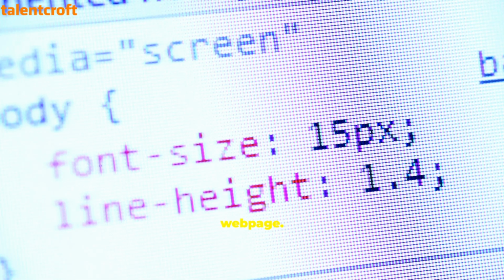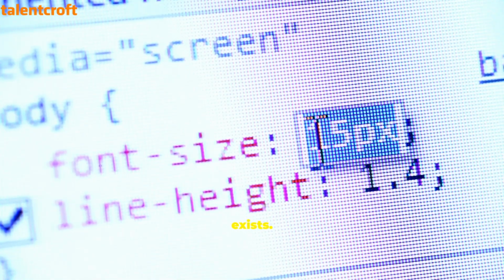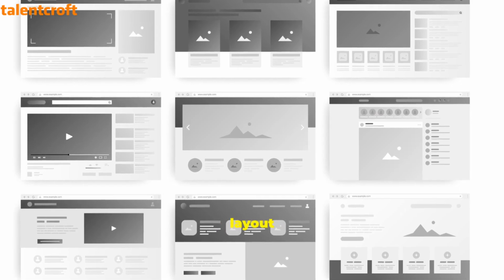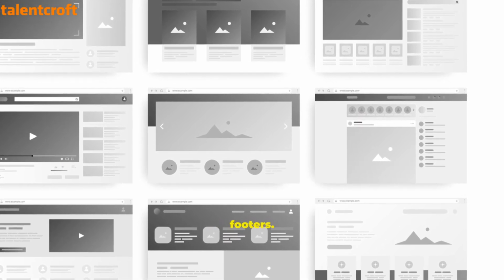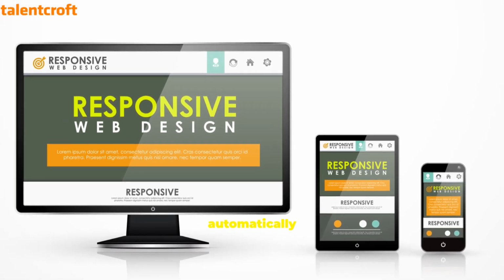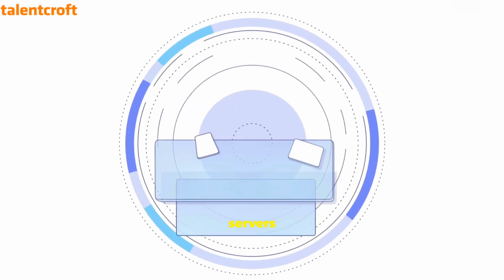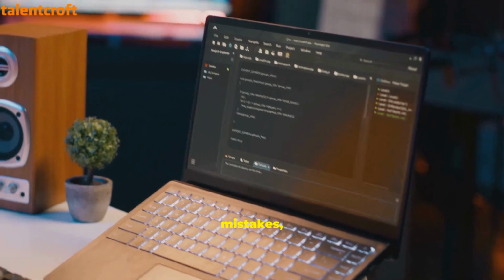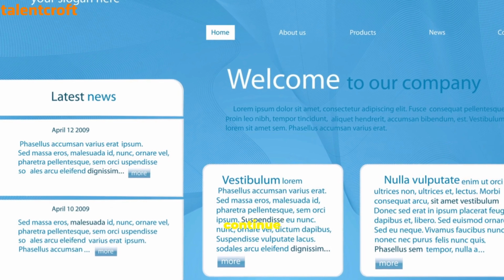WEB DEVELOPER – INTRODUCTION TO WEB DEVELOPMENT | 2026 SKILLS | LITERATE NIGERIA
Literate Nigeria📝
This video teaches the foundations of web development in just 3 minutes.
You will learn:
What browsers and servers do
What HTML is used for
How CSS controls website design
Website structure and layout
Hosting and domain basics
Perfect if you want to understand how websites are built from scratch.
🎓 Beginner-first web education📱 No experience required